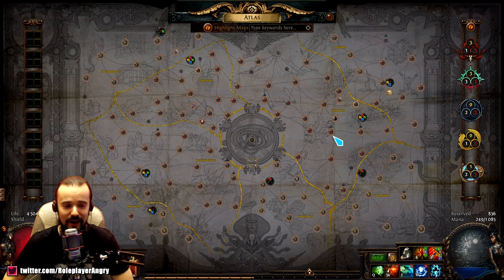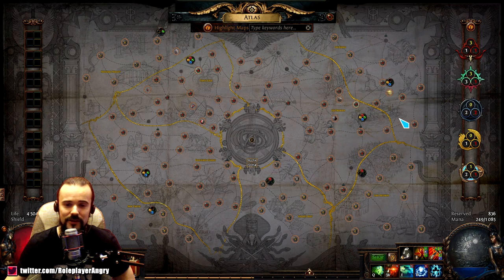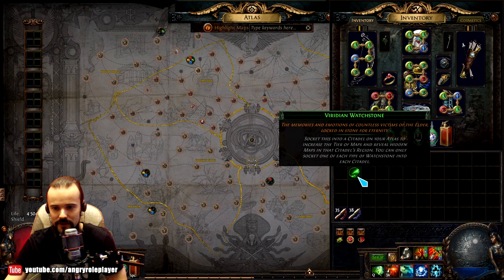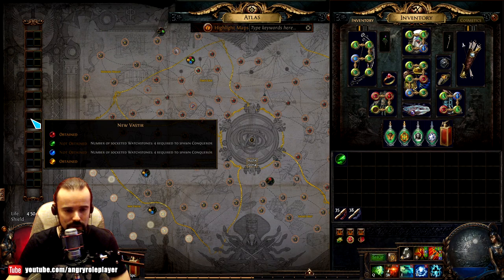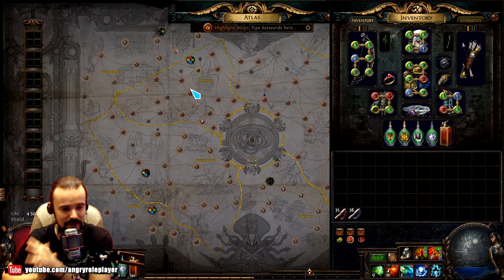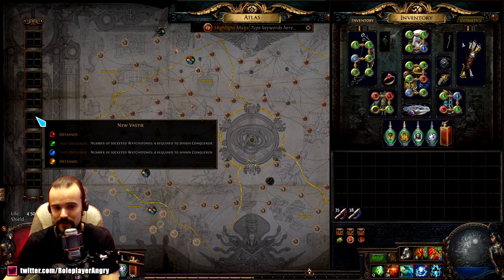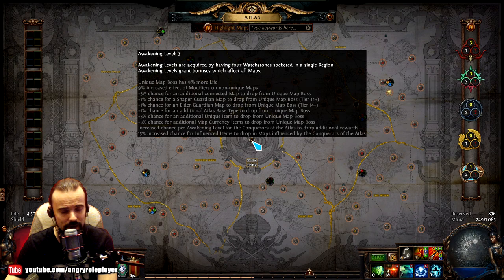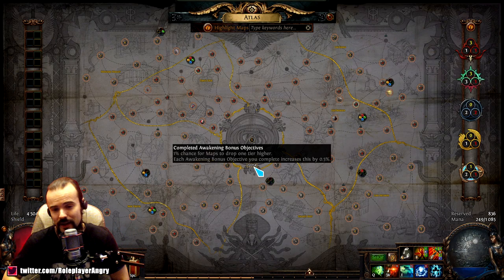PATH OF EXILE 3.9: ATLAS GUIDE & STRATEGY